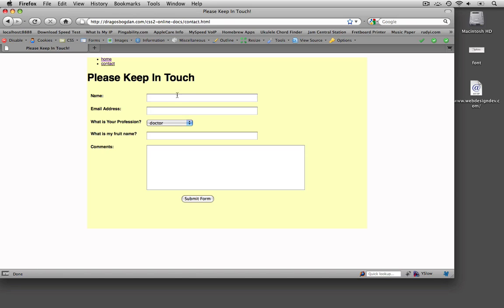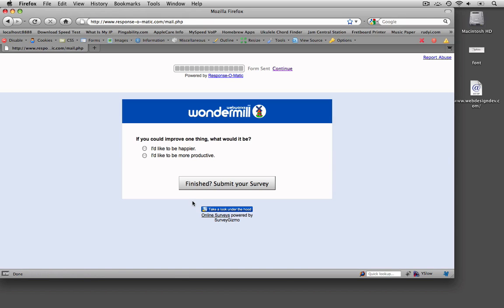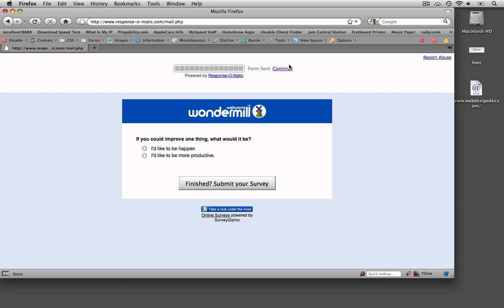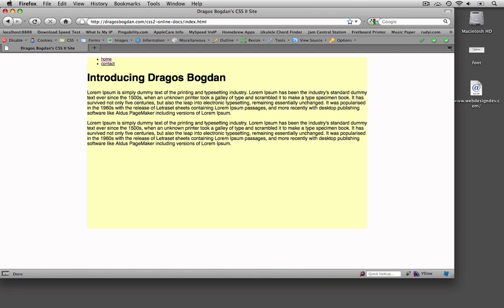CSS II - Week 1 Assignment Explained - UCLA Extension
Explains the homework assignment for this week.